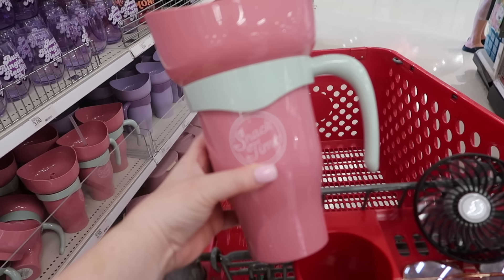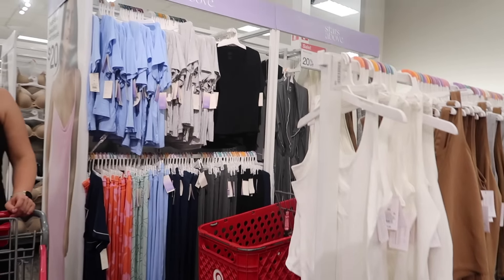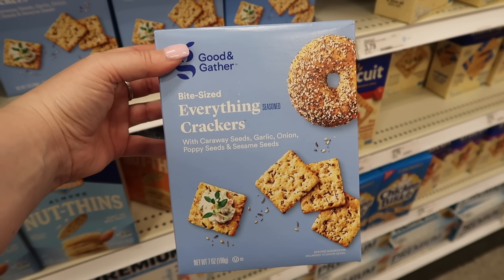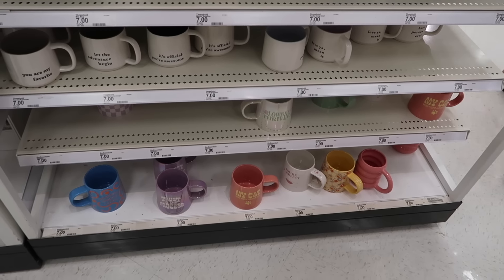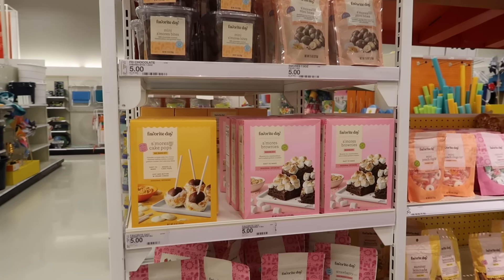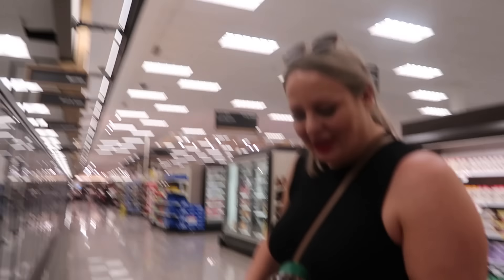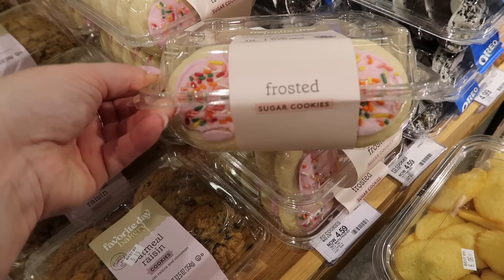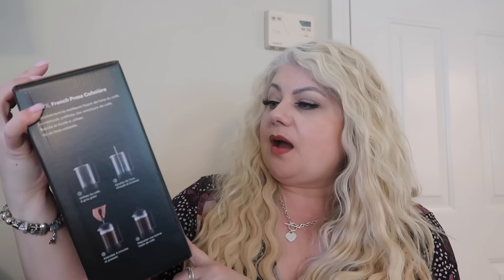What's new at Target 🎯 Shop with me and haul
What's new at Target in May 2024. Shop with me at Target in Orlando and check out what I bought.

*Get $10 off your first order with Erin Condren. Click the link, create an account and you will receive your $10 off code via email